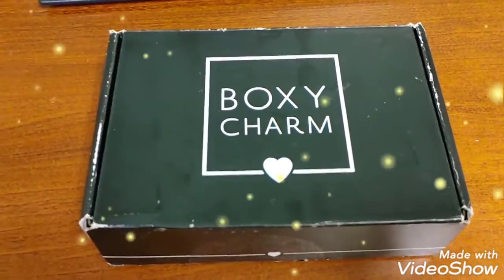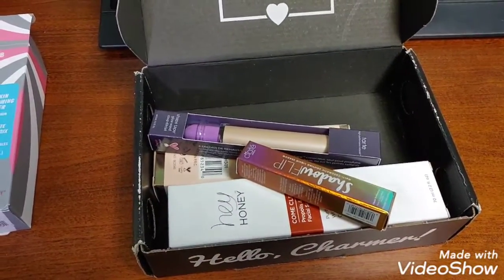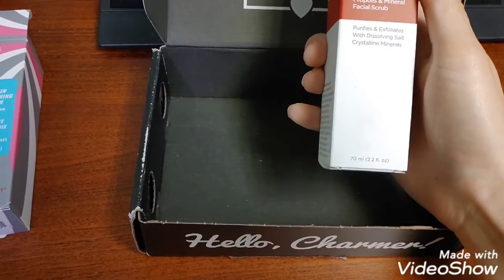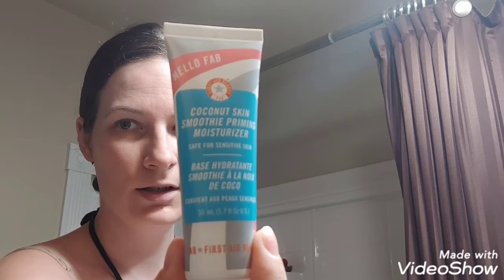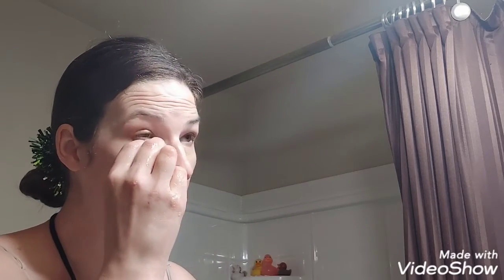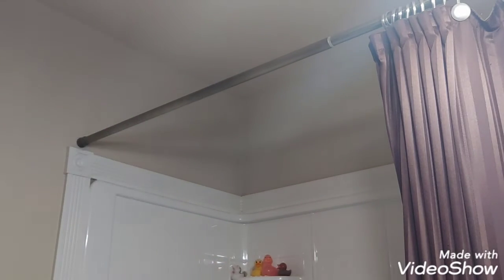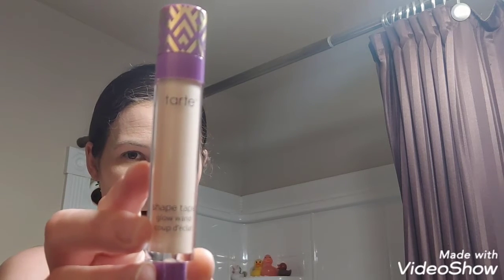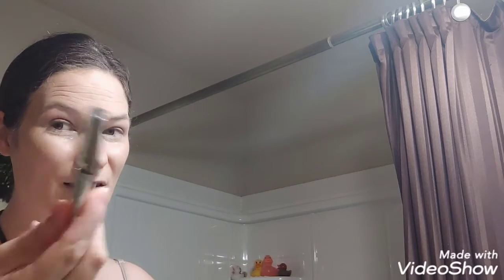Boxy Charm Unboxing and trying some of the products. Part 1. *Sorta edited*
Unboxing my first Boxy Charm box and trying the products that are Gluten free (Safe for me to use *Allergies*). After additional research.

redit

influencer